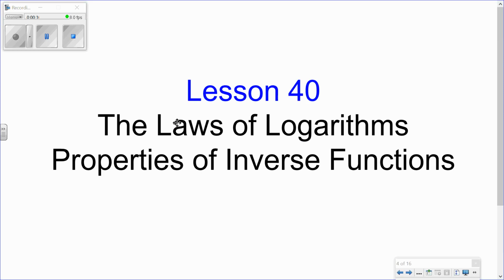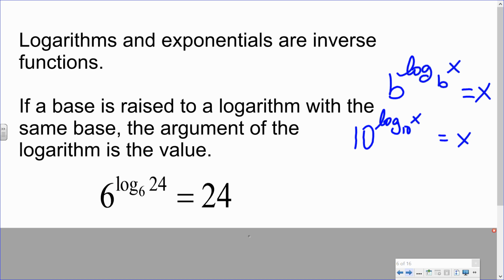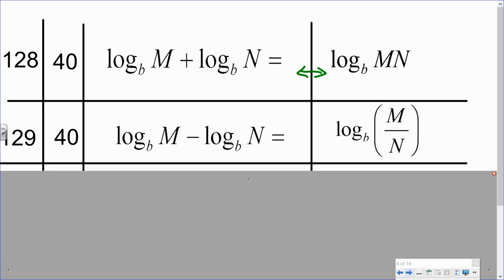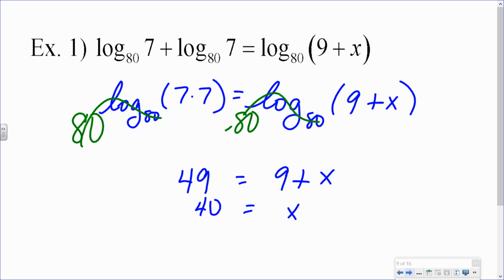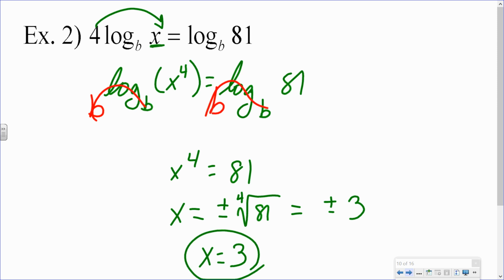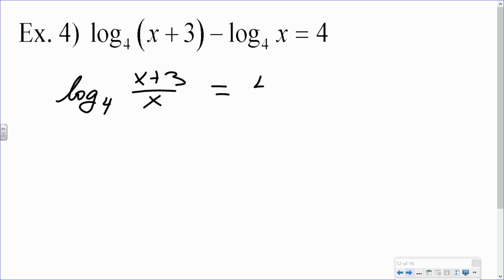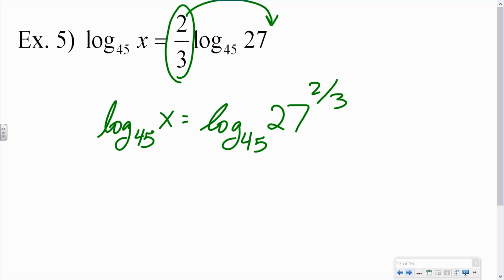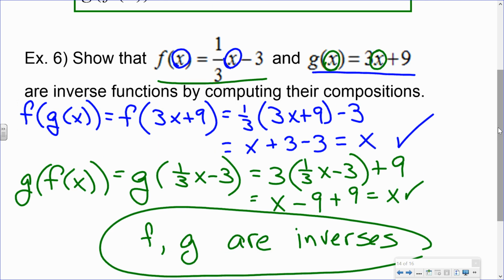Saxon Advanced Math Lesson 40 Logs and Inverses